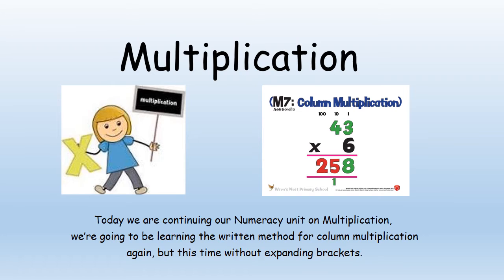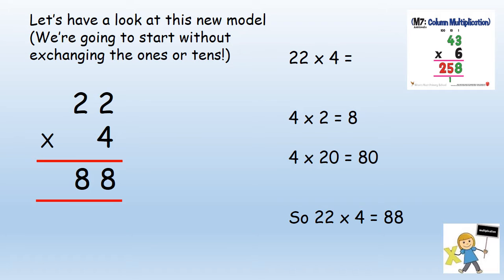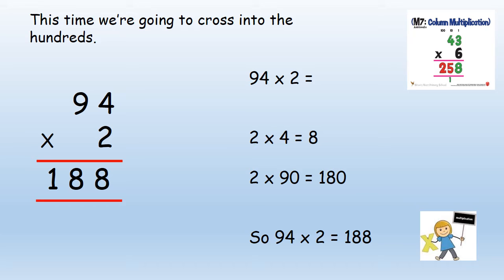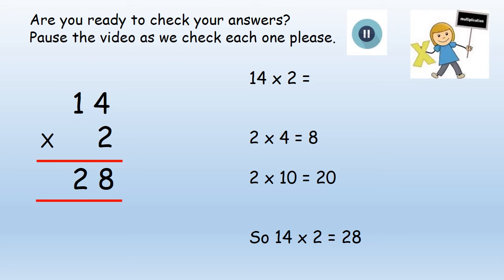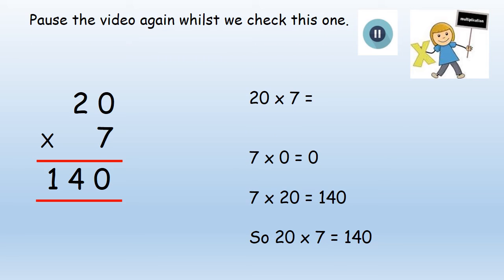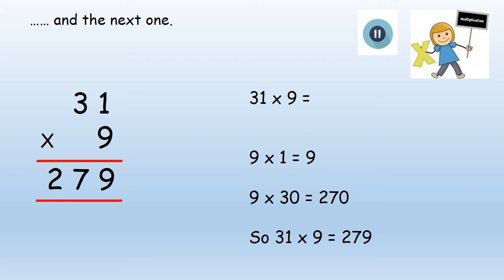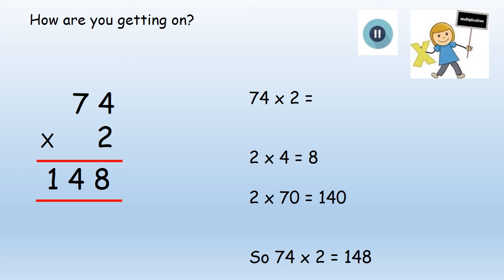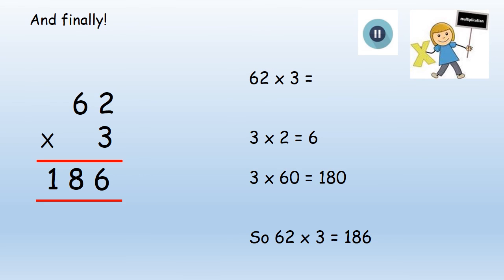Year 4 Mrs Reed NUMERACY Lesson 7 Column multiplication